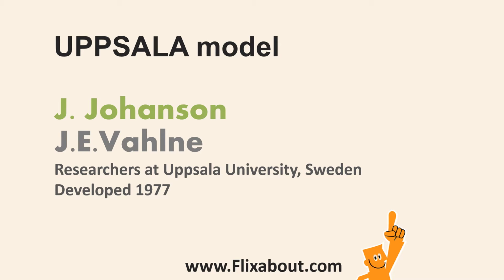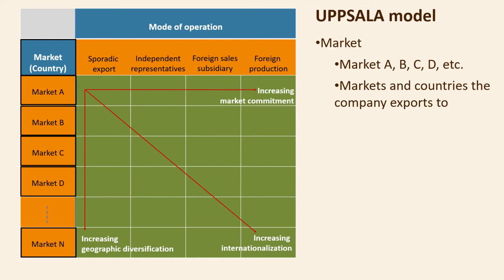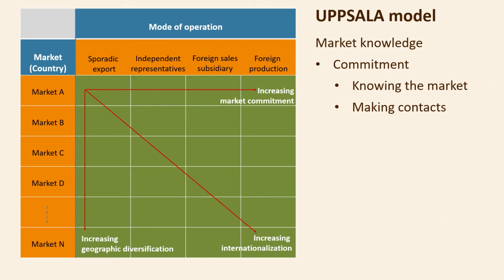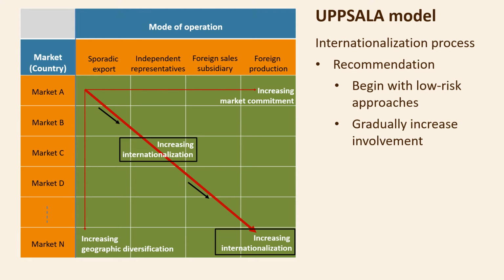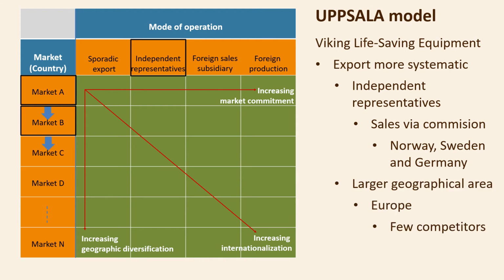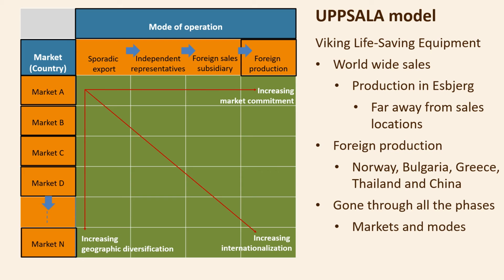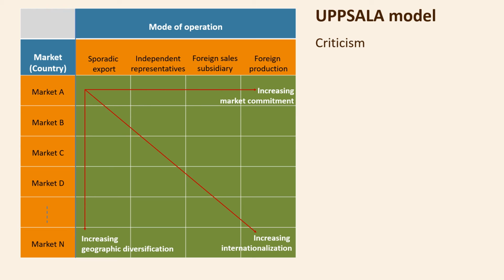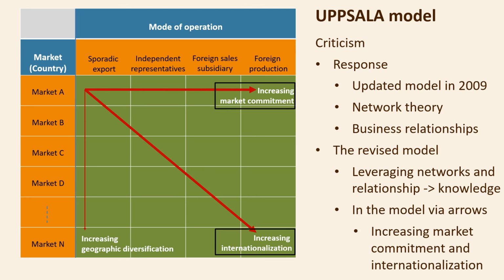The Uppsala internationalization model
The Uppsala Model originated from the work of Swedish researchers Johanson and Vahlne during the 1970s at Uppsala University.

The Uppsala model, also known as the Uppsala internationalization model, is a theory that explains how companies gradually intensify their activities in foreign markets.

The model claims that companies internationalize incrementally and move through several phases. This process applies primarily to small and medium-sized companies.

Section
0:00 Introduction of the author and the purpose of the model
0:46 The Construction of the model
1:48 Mode of operation
3:44 Market (country)
4:40 Psychic distance
5:18 An example - Viking Life Saving Equipment
9:08 Challenges for Viking
10:23 Criticism of the model